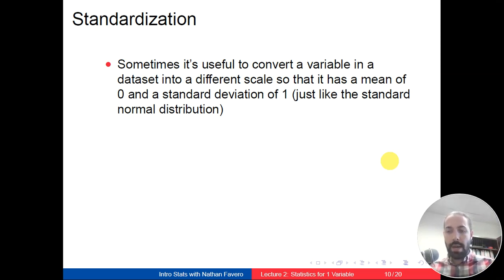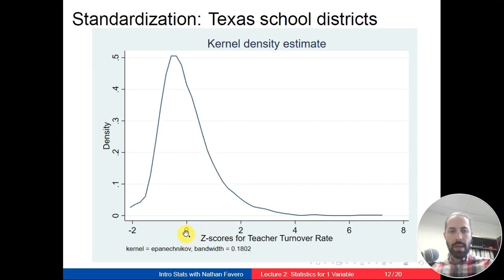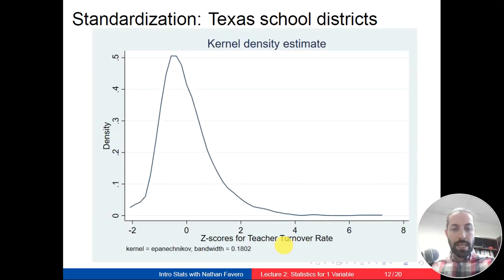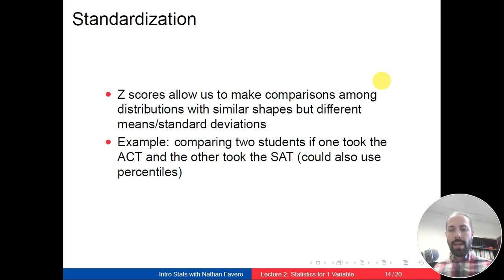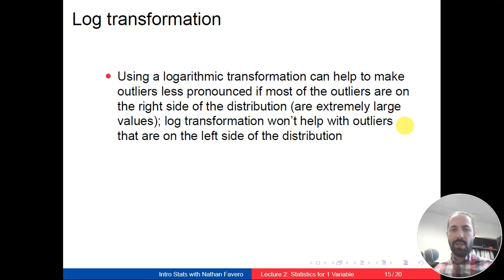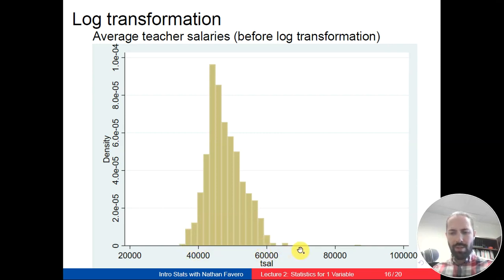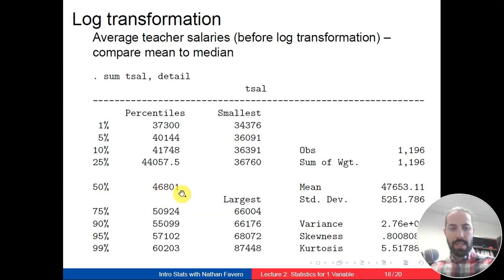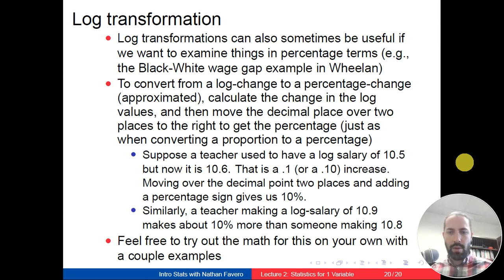Lecture 2, Part 2 (of 2) - Statistics for 1 Variable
Supplemental example referenced on slide 20 can be found on pages 397-402 (Ch. 11) of Wheelan's textbook Introduction to Public Policy